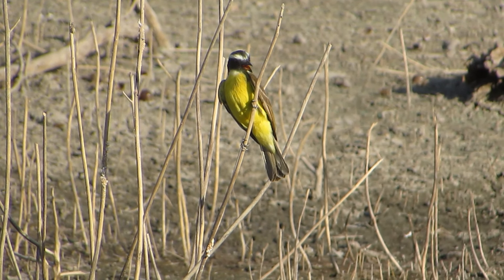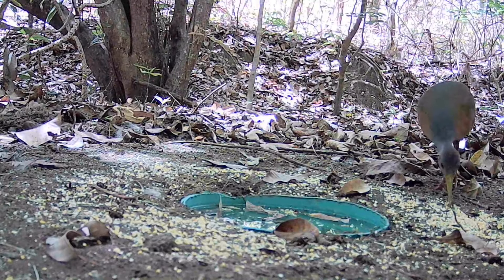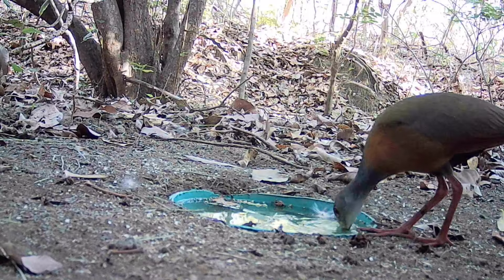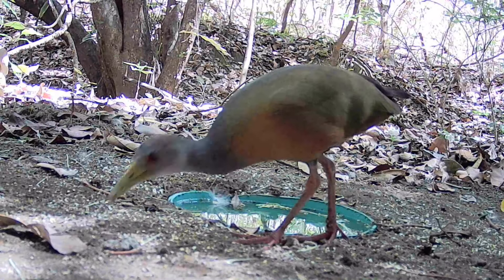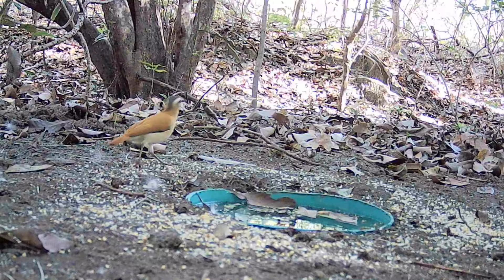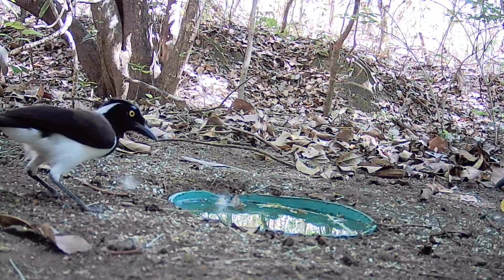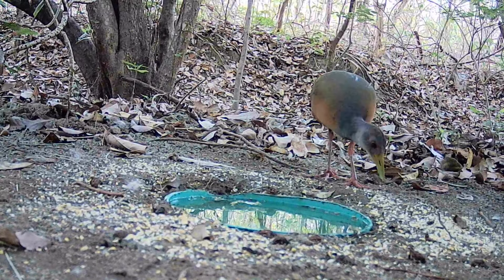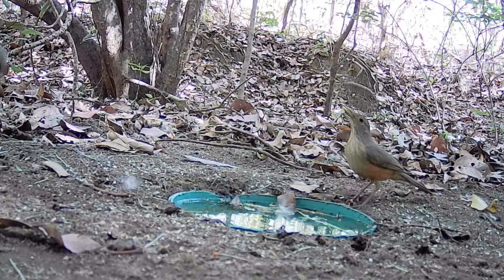CÂMERA NO BEBEDOURO NA MATA 🐒🐦🌵😍